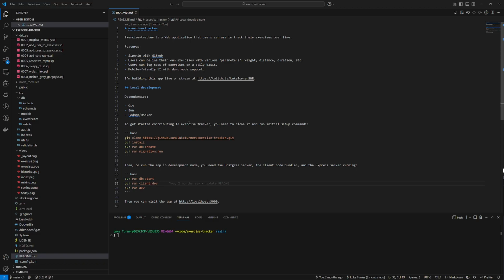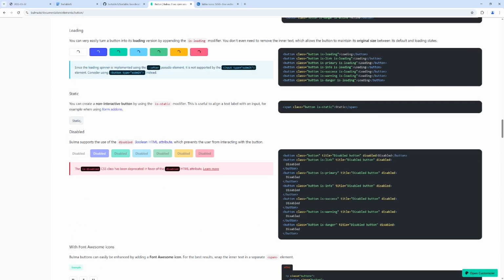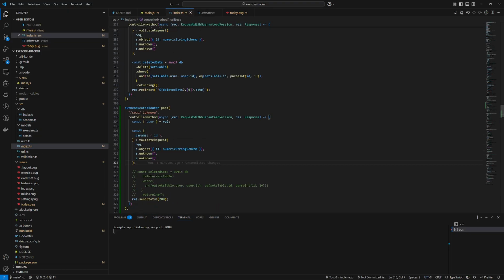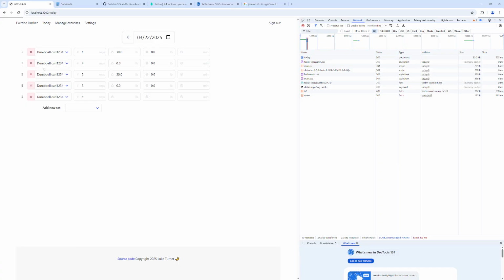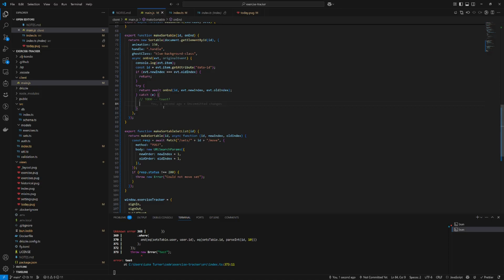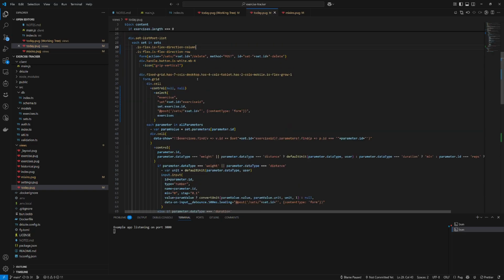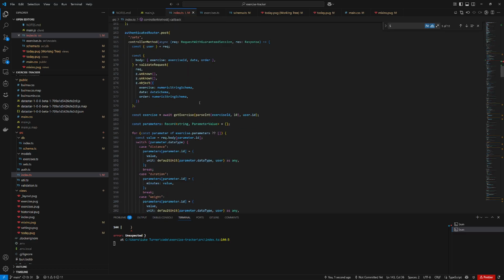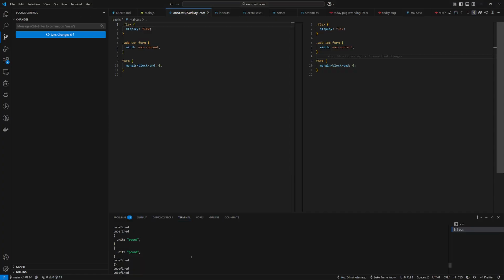Building a webapp from scratch pt. 15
In this episode, we allow sets to be reordered via drag-and-drop using the SortableJS library. We also add a &#34;Quick historical view&#34; button to the Today page, allowing users quickly reference the most recent data for a given exercise.